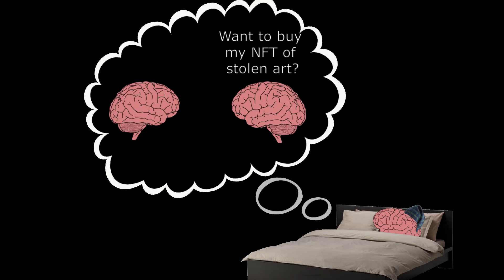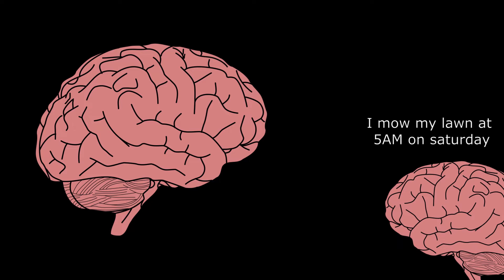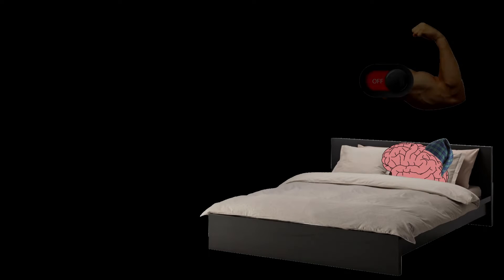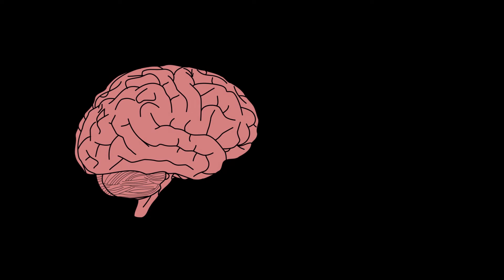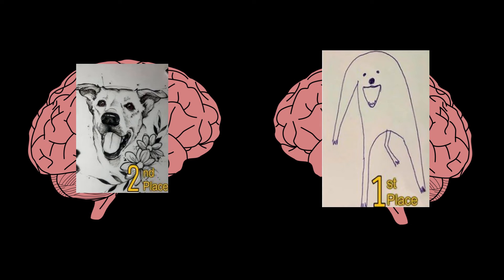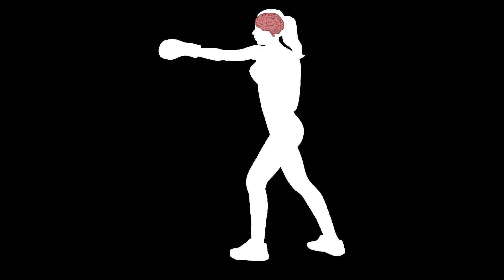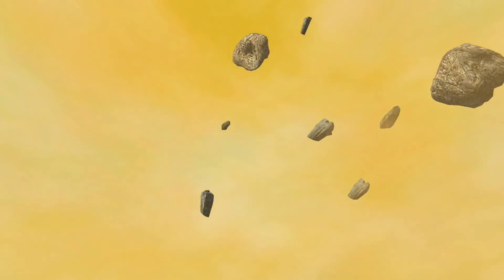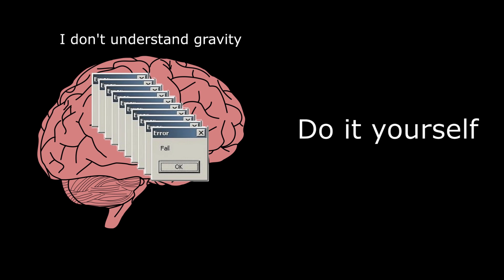Why can't you punch hard in dreams?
Ever notice you can't punch in dreams? or can't jump, run very well, and everything feels off? Well there are many reasons for this. In this video I give a simple quick run down of the two main reasons that might be responsible. Other reasons like subconscious blocks have also been thought to contribute. It's an odd phenomenon.

3D print model shop